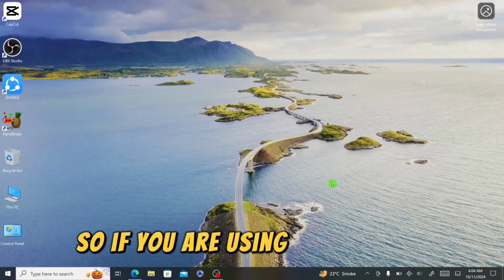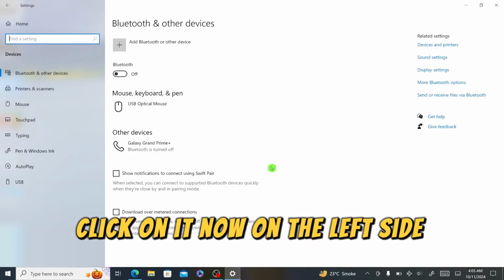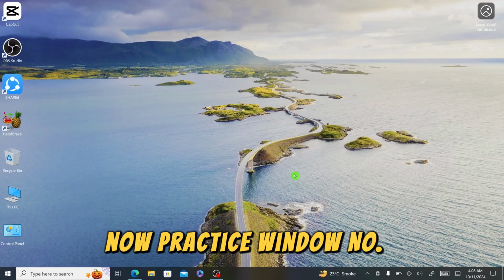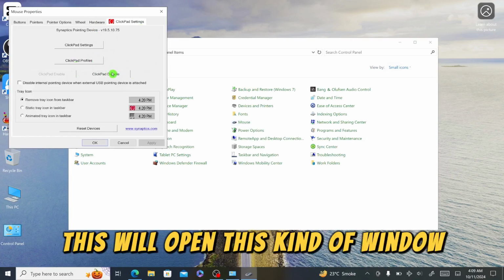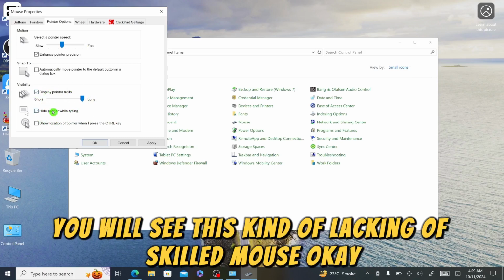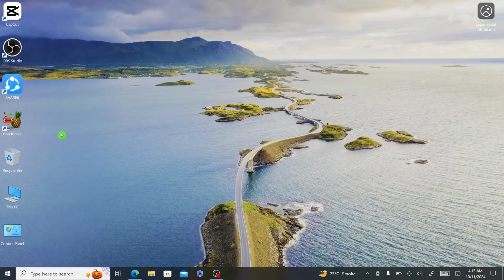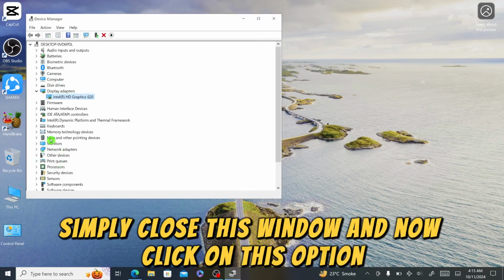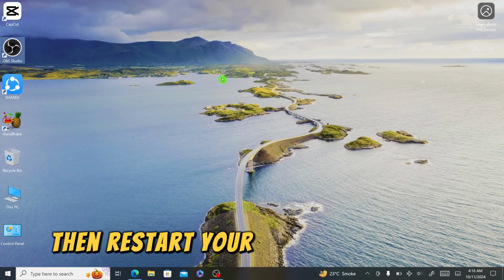How to Fix Mouse Lag and Stuttering on Windows 10 | Solve Mouse Cursor Issues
How to Fix Mouse Lagging and Stuttering on Windows 10

Is your mouse lagging or stuttering on Windows 10? In this video, we will walk you through step-by-step solutions to fix mouse cursor lag and stuttering on your Windows 10 PC. Whether you're experiencing input delays, mouse pointer freezing, or cursor stutter, this guide has you covered. We'll cover troubleshooting tips, such as updating drivers, adjusting system settings, and optimizing your hardware to ensure smooth mouse performance.

Key Points Covered:

Common causes of mouse lag on Windows 10
How to update mouse drivers and firmware
Adjusting Windows settings to reduce mouse lag
Disabling unnecessary background processes
Optimizing system performance for smooth mouse movement
Follow these steps to improve your mouse experience on Windows 11 and eliminate any lag or stuttering issues!

0:00 What's the problem
0:16 1st solution
1:04 2nd solution
2:20 Update your mouse driver